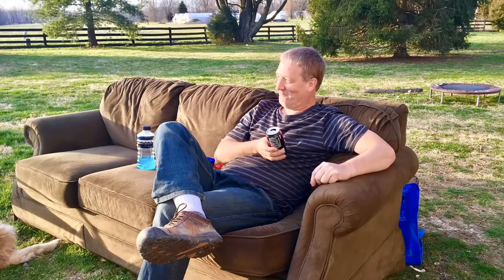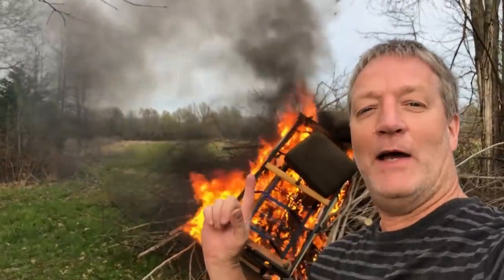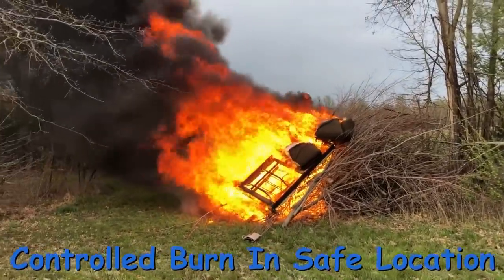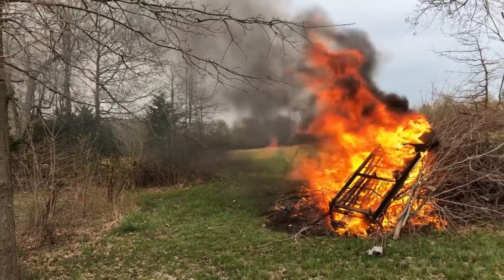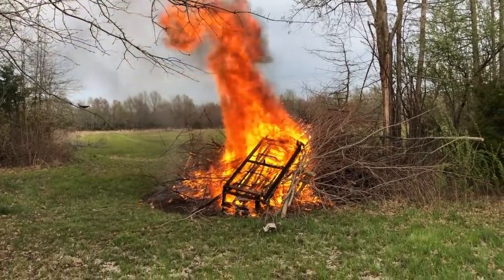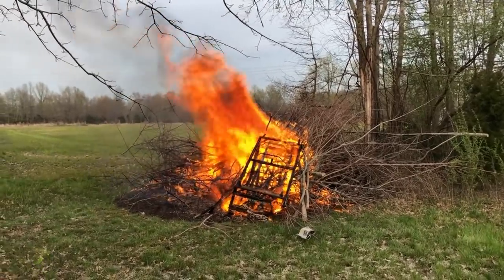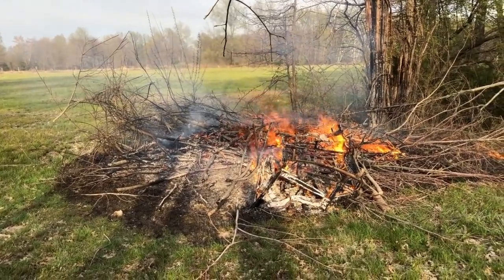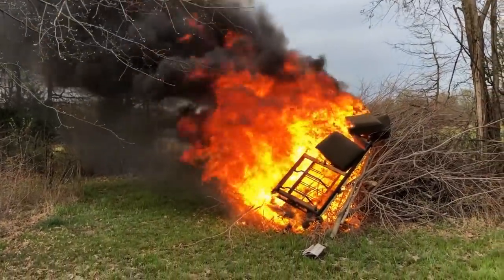Burning Down The Couch! Hold Tight!!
Worlds fastest burning couch!  Huge Black Mushroom cloud in seconds!!  How to dispose of a couch!  Huge working couch fire in Ohio!  Seriously, why do couches burn so easily and so fast?  I only used a few balls of newspaper to get this thing going.  It went up almost as fast as last years Christmas tree.    It got so hot that it set a fence post on fire that was at least 15 feet away.  I have been cutting the brush along my fence rows and I used the couch as a way of burning the green brush.  After less than ten minutes, the only thing left of the couch was a small metal framework.   The famous couch is in a few of my videos but it was time to get rid of it.  I originally bought the couch at an auction.  My family doctor closed his business some years ago and auctioned off all of his stuff.   Last year I bought a couple better couches and this one was not needed and nobody else wanted it.  I burned it in the middle of my farm where it was far enough away that nobody could see it.  Harvested soybean fields and my horse Pasteur surround the area and there was no chance of the fire spreading.

Please Watch A Better Video Of Mine!

What Happens When Railroad Crossings Malfunction?